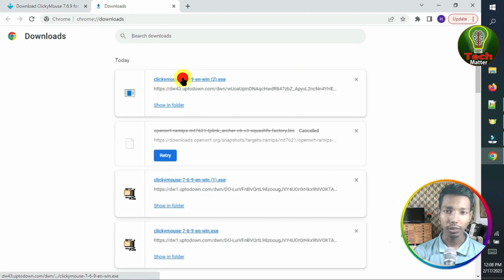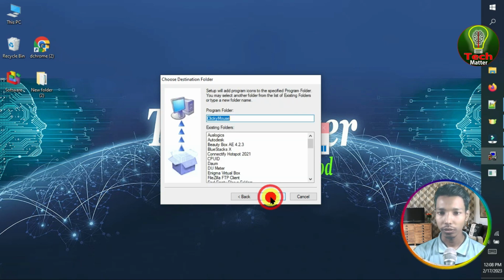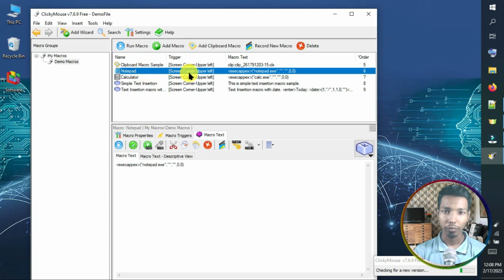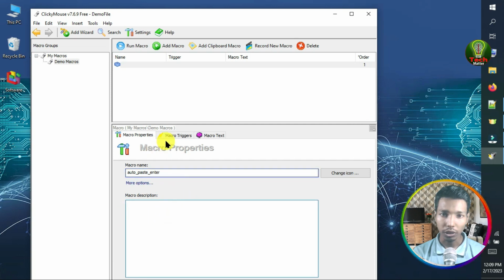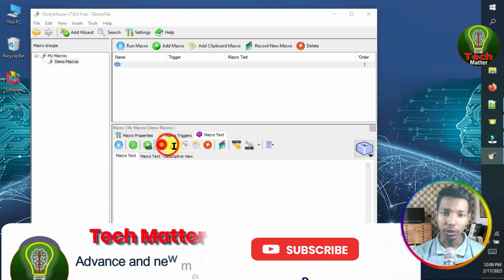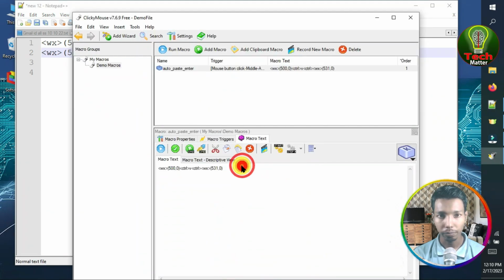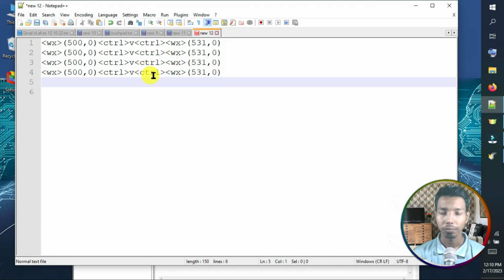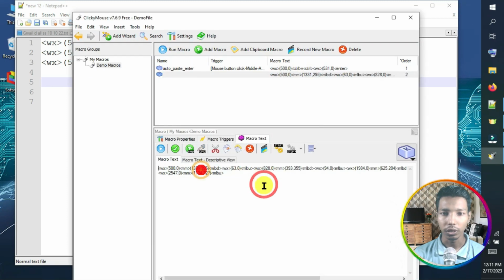How to Make a normal mouse into a programing mouse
In this video How to make a normal mouse into a programming mouse.
a software used setup programming mouse. this full setup  processing. watching and setup your mouse. Easy to use three-pane user interface: Macros are organized to user defined groups (similar to folders in Windows Explorer) for simpler navigation and management. Macro properties are showing in tabbed pane where can be easily modified.Simple visual macro editing. It is not ecessary to know the macro language syntax. Each command and its parameters is visually edited in its own edit window.

Thanks